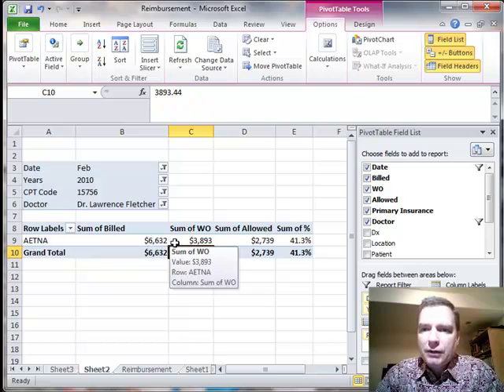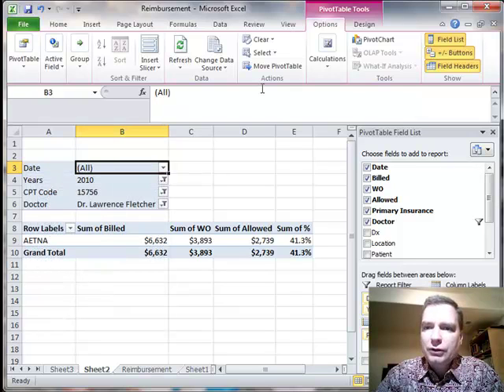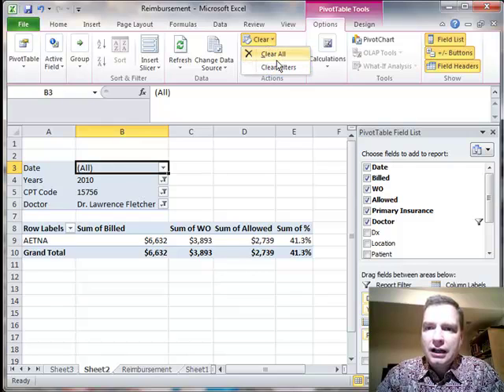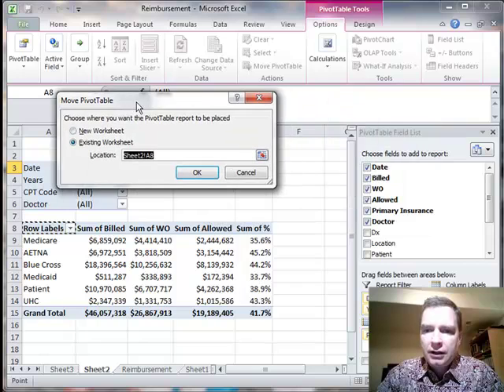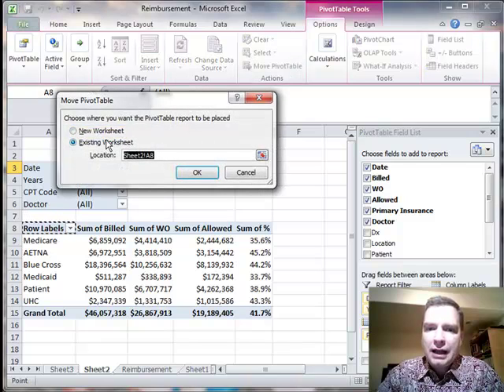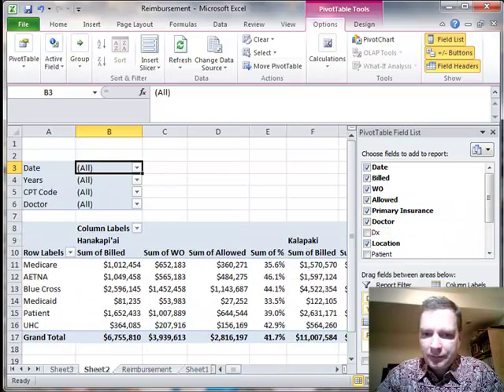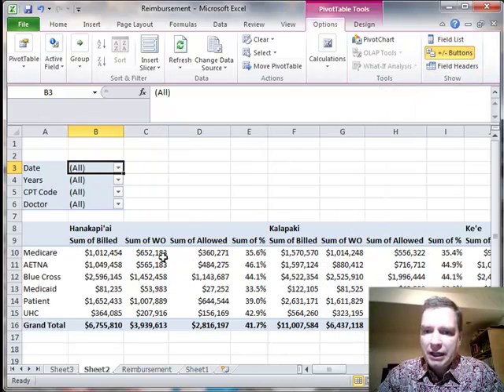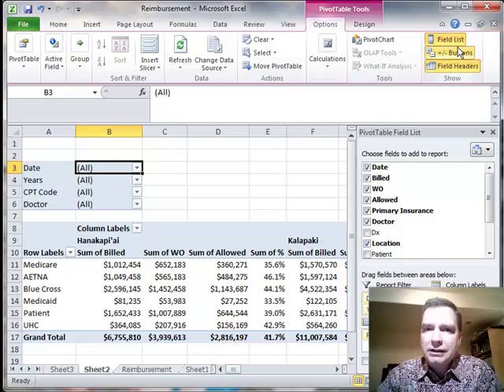Excel Video 317 Pivot Table Menu Tips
Excel Video 317 is a collection of several tips from the Pivot Table Options Menu to make your life easier.  The first tip is how to quickly remove all filters.  Be careful to clear filters, not clear all.  Clear all will clear your entire Pivot Table without an undo option!  You can also clear all filters from the Data tab.

Watch for how to move a Pivot Table to a new location, how to turn off the Field List, and how to hide Row and Column Headers when you go to present your data.  Finally, I'll show you how to rename your Pivot Table.  If you have several Pivot Tables in your spreadsheet and want to be sure you're pulling data from the correct Pivot Table, this might help you.

Next time we'll look at other Pivot Table options in the options menu.